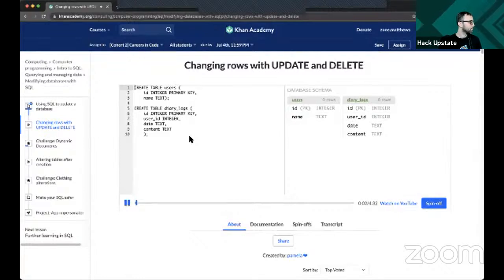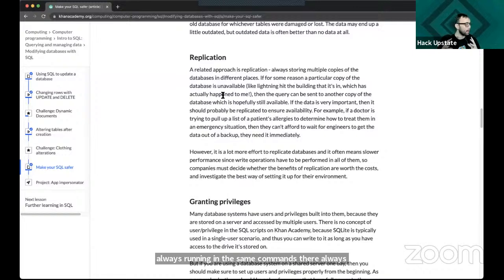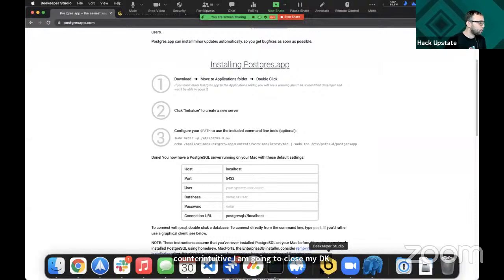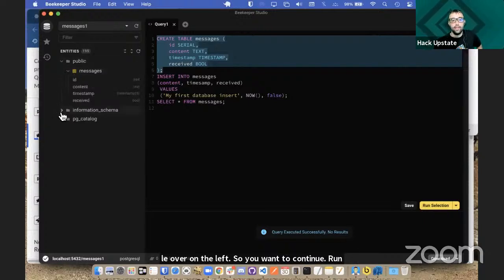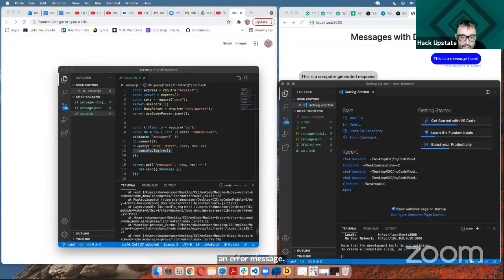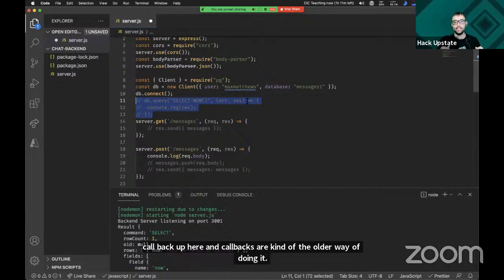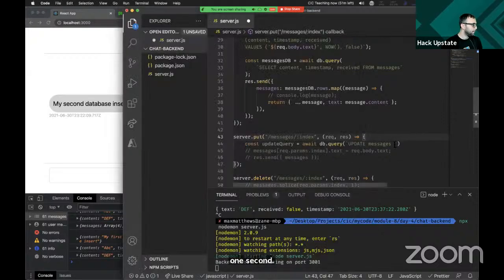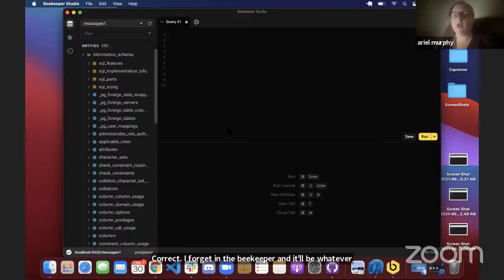June 30, 2021, Class #62, Module 7, Max Matthews, Careers in Code, Cohort 2